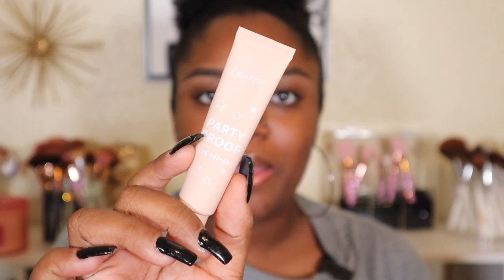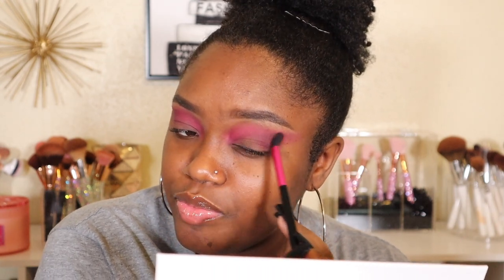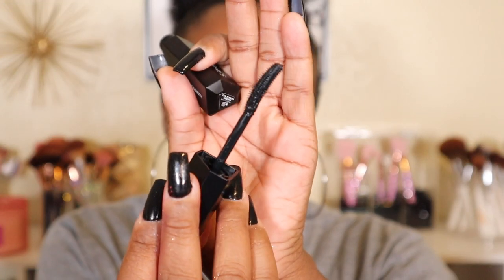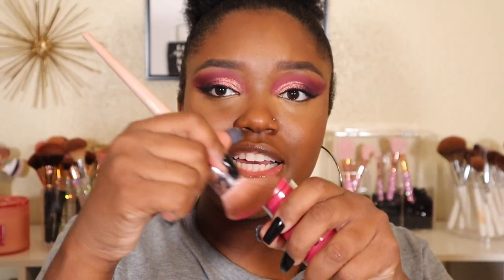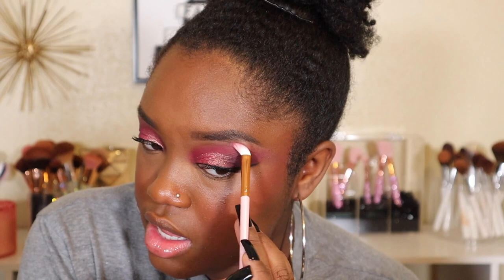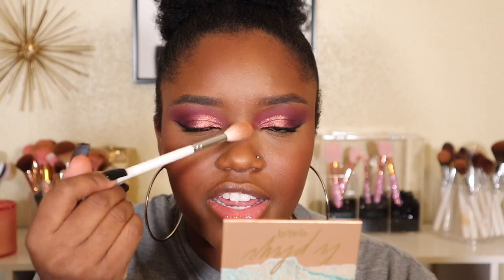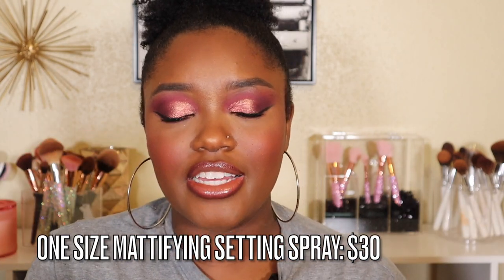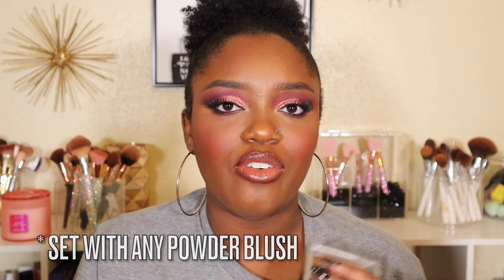TESTING NEW MAKEUP I JUST HAULED!!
Hi fam! Today we are testing out a ton of new makeup!! So lets get into it!

**PRODUCTS MENTIONED/USED**

+ Charlotte tilbury magic cream
+ benefit powmade brow pomade $20
+ benefit precisely my brow pencil (5) $24
+ tula spf
+ colourpop eye primer $9
+ made by Mitchell do you want some milk palette $47.25:
+ Huda Beauty liner $19
+ Huda Beauty legit lashes mascara $27
+ Patrick ta glow dewy milk mist $38
+ huda beauty water jelly primer
+ huda beauty stick foundation $40
+ too faced full coverage concealer $30
+ made by Mitchell blursh (cow lick) $16
+ makeup revolution fast base blush $8
+ hourglass setting powder
+ dior powder no powder $40
+ saie cream bronzer
+ nars matte bronzer (quirimba) $38
+ alamar cosmetics highlighter (la playa) $20
+ alamar cosmetics blush trio $25
+ alamar cosmetics face trip $25
+ Patrick ta blush duos
+ Juvia;s place lip liner (scorpio) $10
+ MAKEUP BY MARIO lipsticks (Erin, Maurice, garth) $24/each
+ Huda Beauty rose quartz silk balm $21
+ one size luminous setting spray $30
+ one size mattifying setting spray $30

Tatianna Anesa
P.O. 3041